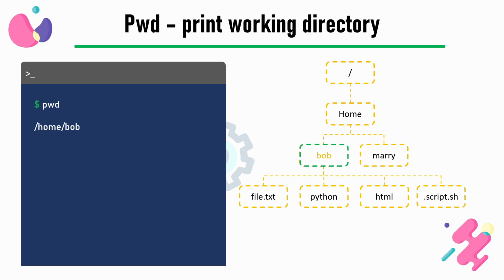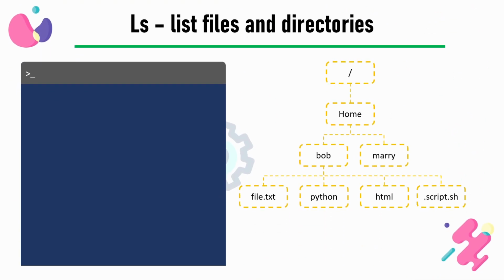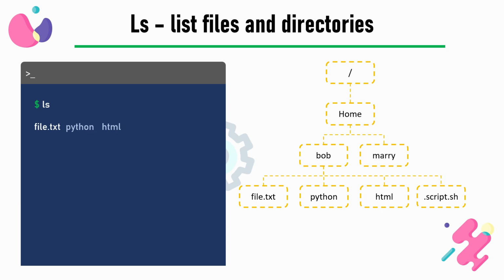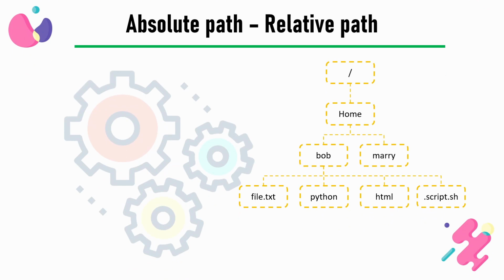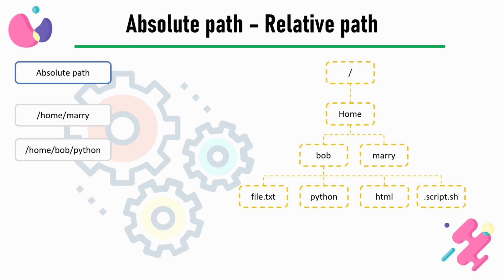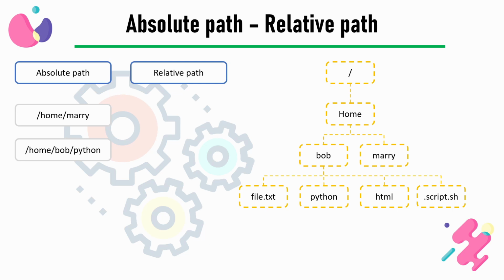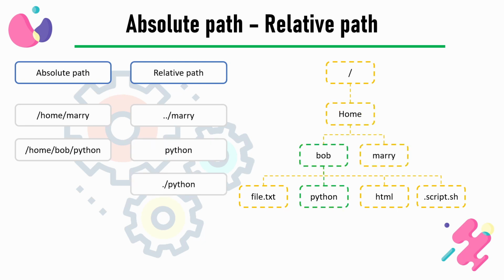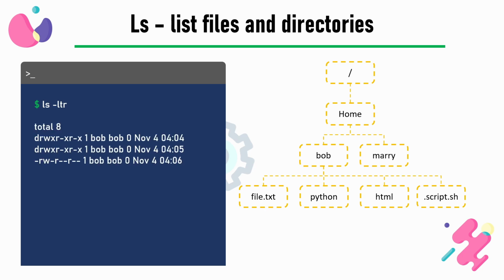Linux for beginners | pwd - ls commands | Linux Command line for beginners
In this video, you’ll learn how to print the working directory in Linux and how to list files and directories using essential Linux commands. Understanding where you are in the file system and how to explore files and directories is a core skill for anyone working with Linux, DevOps, or cloud environments. This tutorial explains the pwd and ls commands along with the most useful options you’ll use daily.

In this Linux tutorial, you will learn how to:
✅Print the current working directory using the pwd command
✅List files and directories with the ls command
✅Understand common ls options such as -l, -a, and -h
✅View hidden files and directories
✅Read and interpret ls command output
✅Navigate and explore the Linux file system efficiently